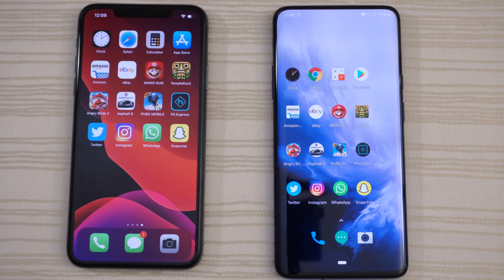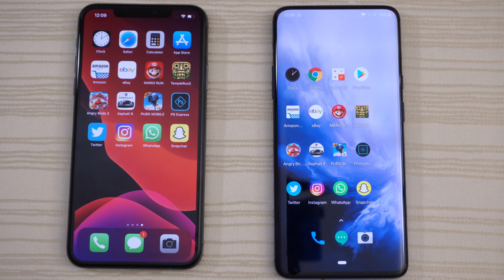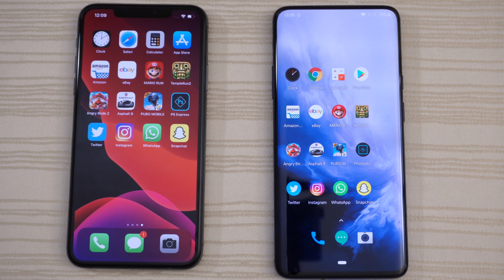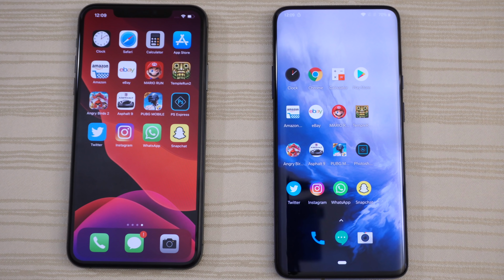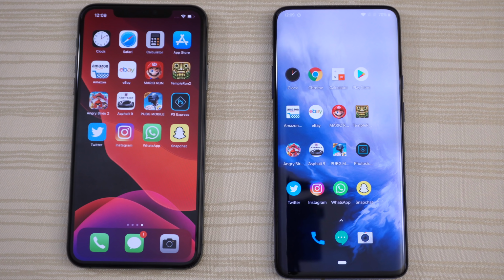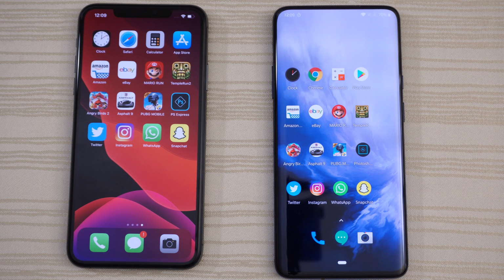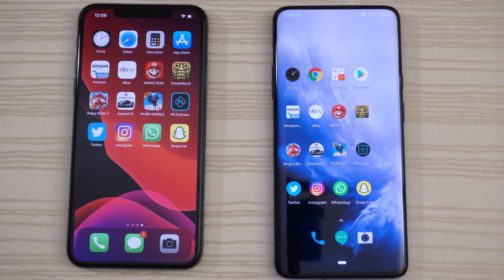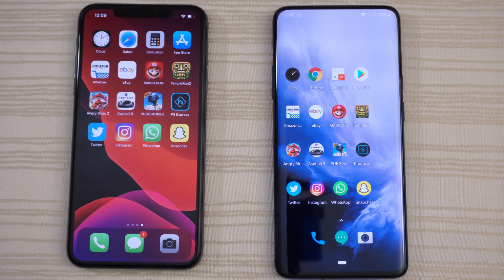iPhone 11 Pro Max vs OnePlus 7 Pro - Speed Test! Which is Faster?!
iPhone 11 Pro Max vs OnePlus 7 Pro speed test comparison! Which is faster?!